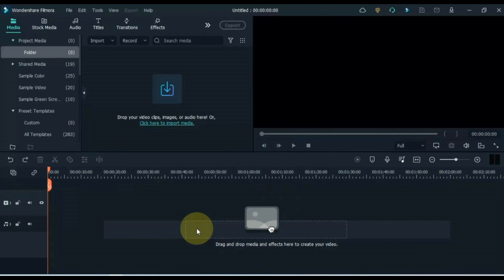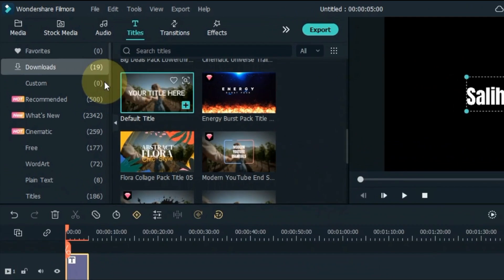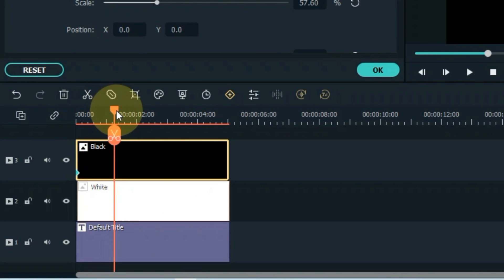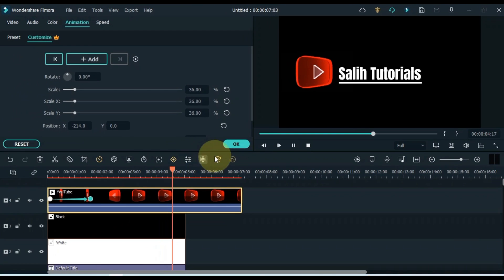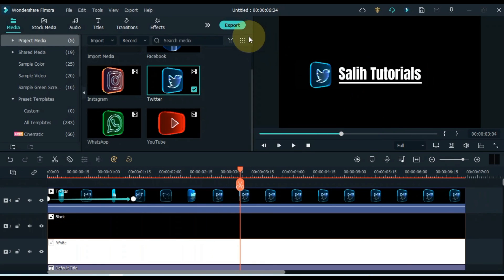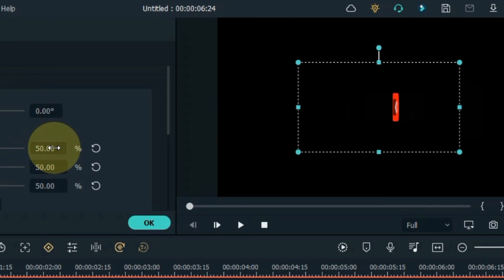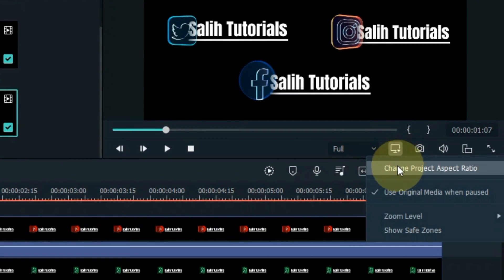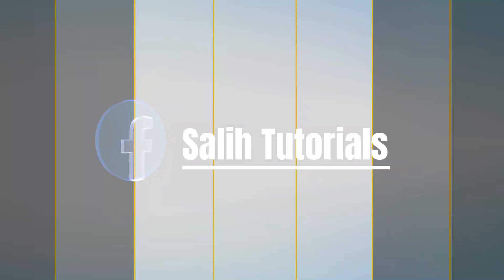3D Animated Social Media Lower Thirds Tutorial In Filmora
In this video I will show you step by step how to create 3D animated social media lower third in filmora. In this video tutorial I bring you 5 3D animated social media lower thirds which is amazing and I am really excited to share it with you.
Social Media Lower Third Animation
Animated Social Media Lower Thirds
3D Animated Social Media Lower Thirds Tutorial In Filmora
Animated SOCIAL MEDIA Lower Third Tutorial
How To Create a Social Media Lower Thirds in filmora
instagram lower third filmora
lower third animation
free animated social media templates
filmora tutorial
Filmora X Best Social Lower Third Tutorial
Social Media Lower Thirds In Filmora !
Adding Social Lower Third to Video Using Filmora 9
Best Social Lower Third Tutorial in Filmora X
Social Media Lower Thirds in Filmora X
How to make social Media icon Animated in Filmora
filmora tutorial | create lower third using filmora hindi